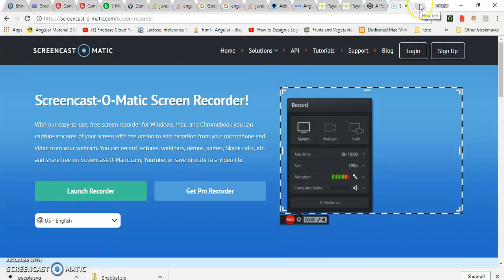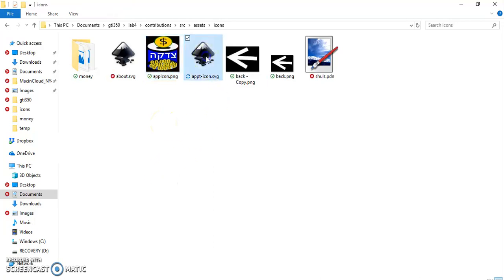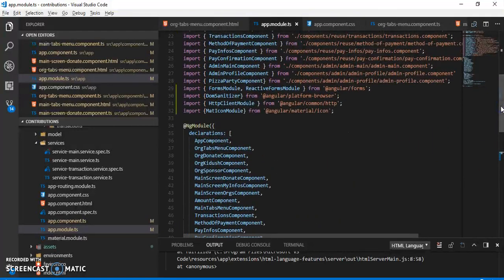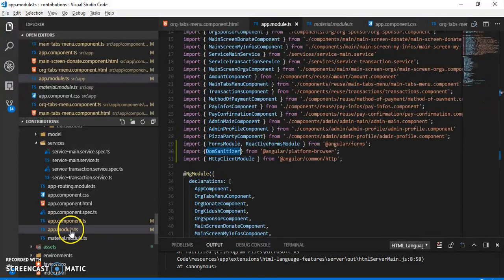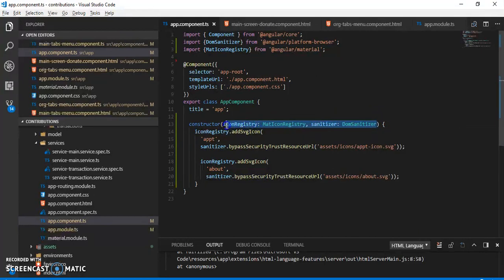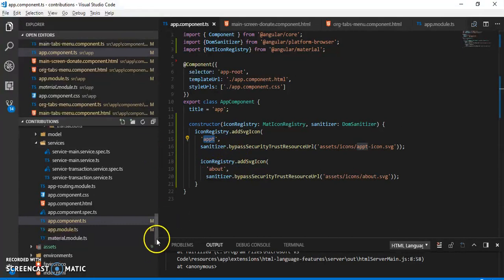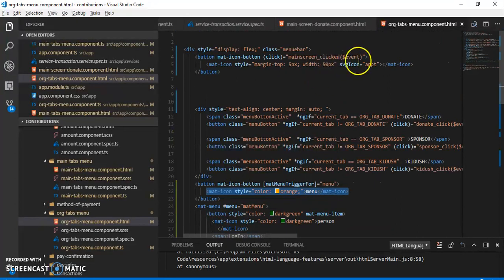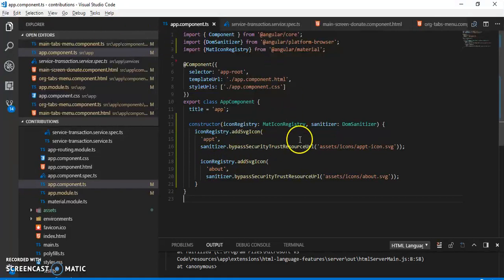angular 5 material custom icon svg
Angular 5 Material design custom icons.

I was looking for a way to add my custom sgv icons in angular 5. Found no videos, no explanation and spend basically hours to implement this.
Figured making a video will help other people in the same situation.
Hope this is clear, helpful !